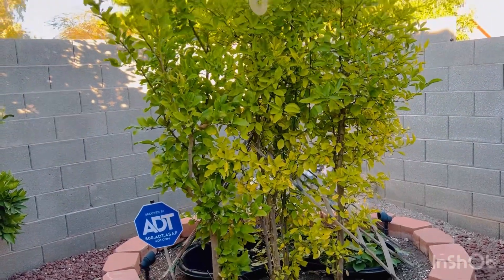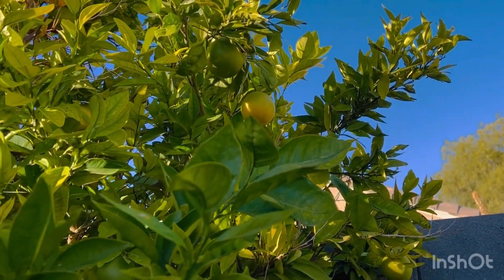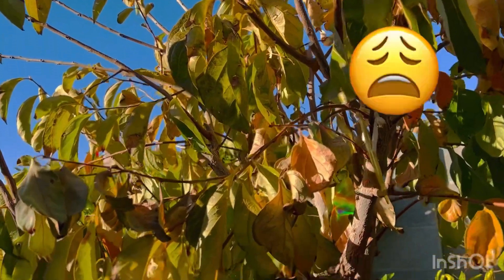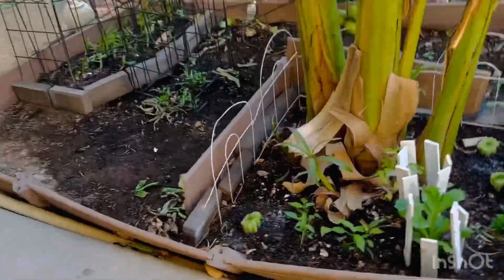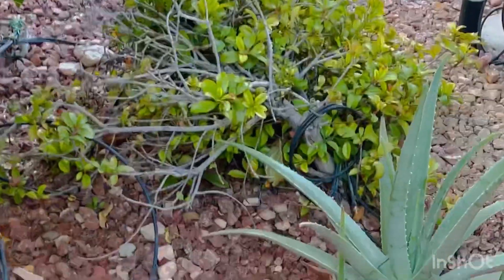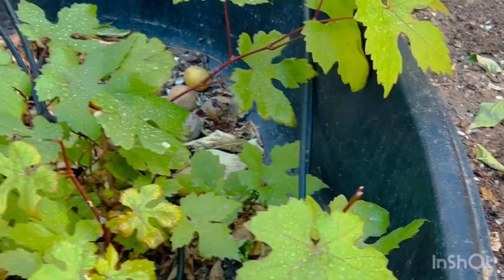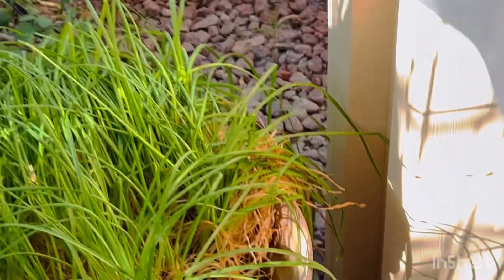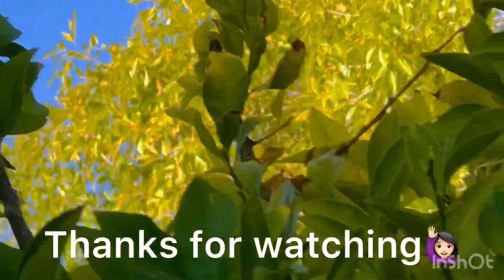Surprise, surprise! Calamansi tree has a lemon-looking fruit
I know I planted calamansi seeds in 2015 and they grew into trees but never had a fruit. My friends say calamansis that are planted from seeds take 6 yrs to bear fruits. Oh well. They are still useful to me regardless because trees help with the breeze in summer. Now, I can see 1 fruit but it looks like a lemon. Regardless what it is, I welcome it with open arms. I love fruit bearing trees. It is rewarding.